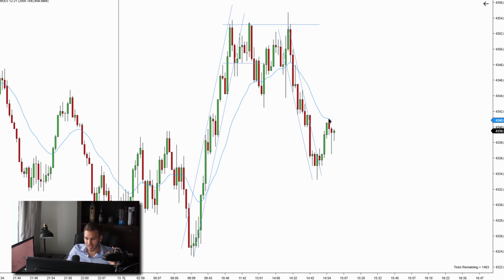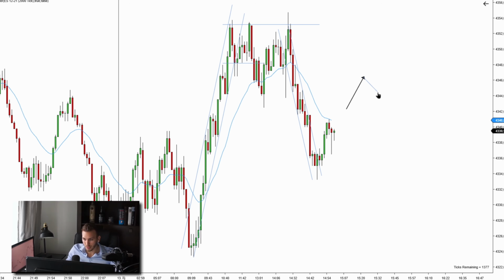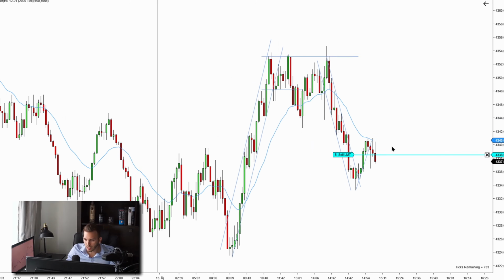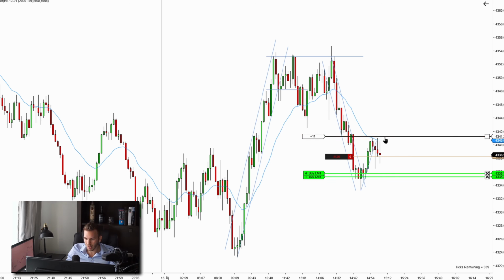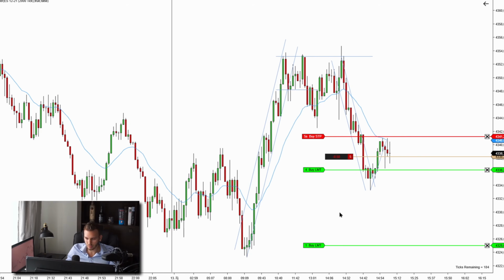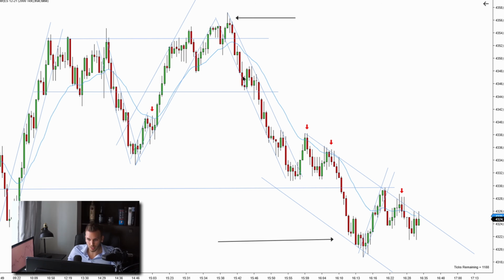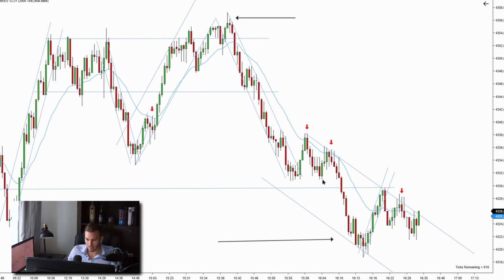Learn Day Trading - LIVE Scalping Futures Strategy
Live trading of S&P 500 ES futures using price action.